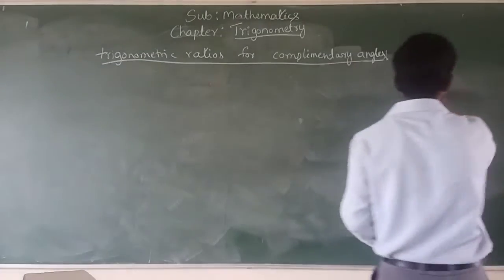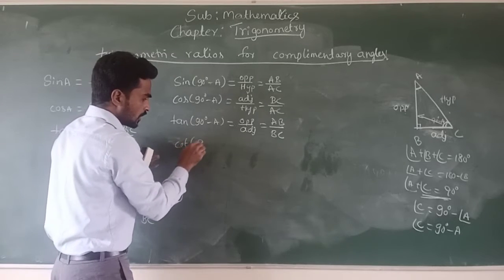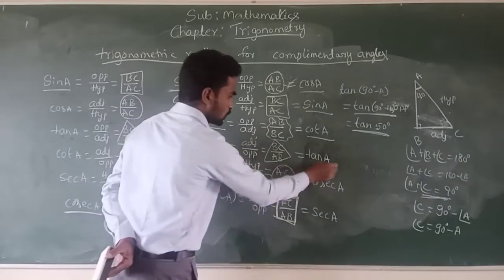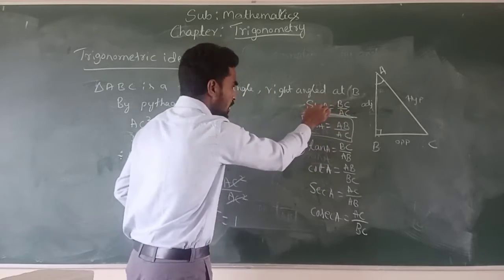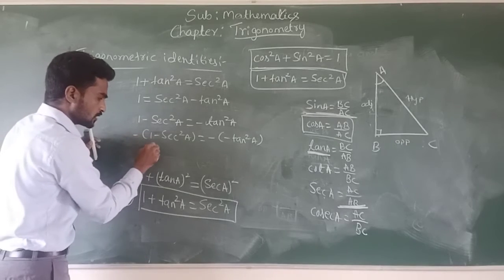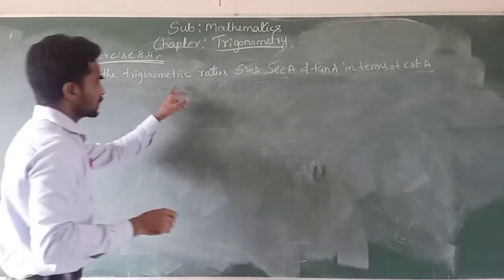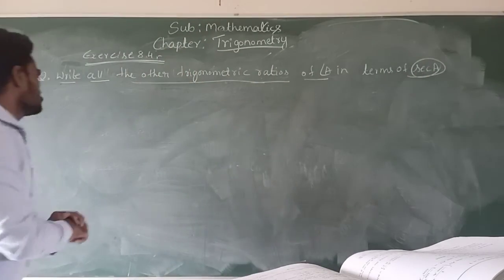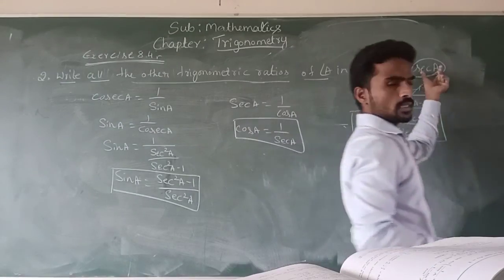class 10 trigonometric identities